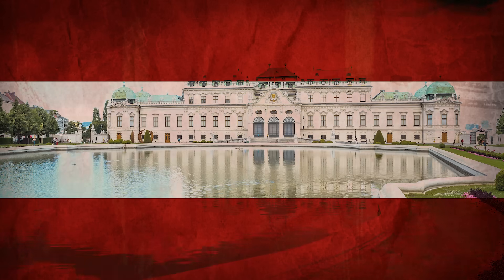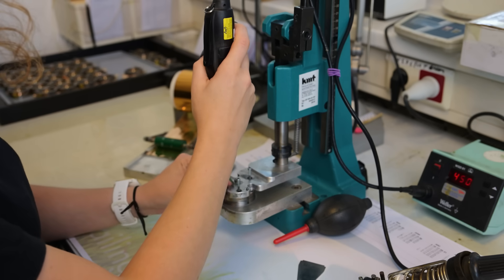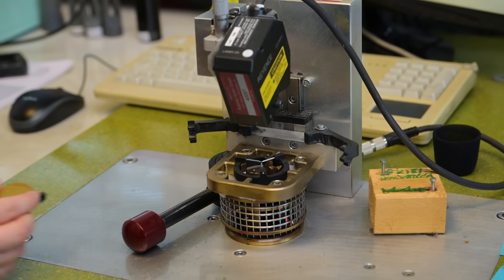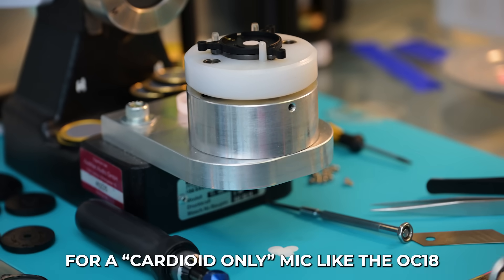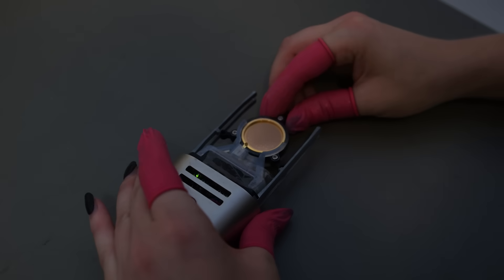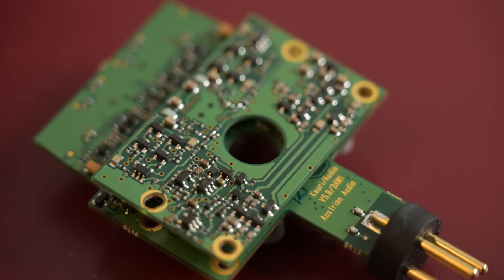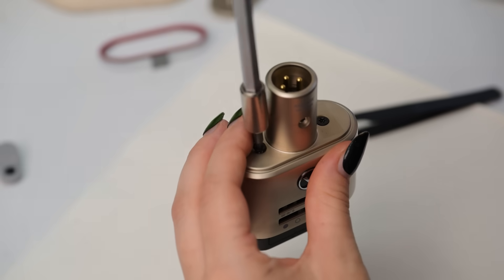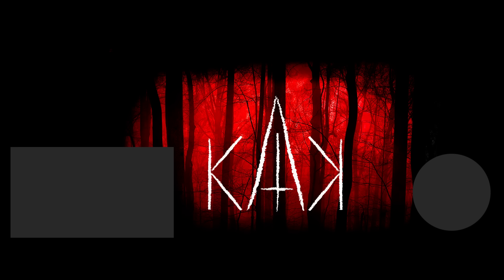How a Studio Microphone is Handcrafted! (win an Austrian Audio Mic!)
...and leave a comment under the video!

Today we're visiting the  @AustrianAudio  workshop to witness how they build one of the best condenser microphones on the market. The OC-818 multipattern large diaphragm studio mic.
Follow German producer Kristian Kohle (Aborted, Powerwolf, Melechesh, Electric Callboy) through every step of the production.

00:00 Introduction / Win a Microphone!
01:50 The Membrane
04:50 The Capsule
07:55 Capsule Testing
09:23 The Amp / Circuit Board
11:08 The Assembly
13:45 Final Tests
14:39 How to Win a Mic!